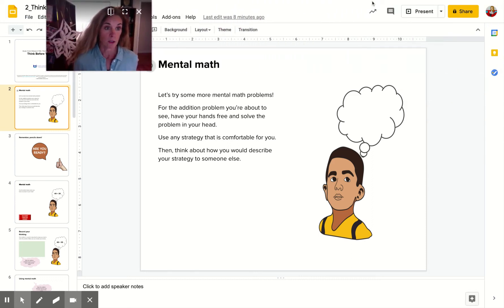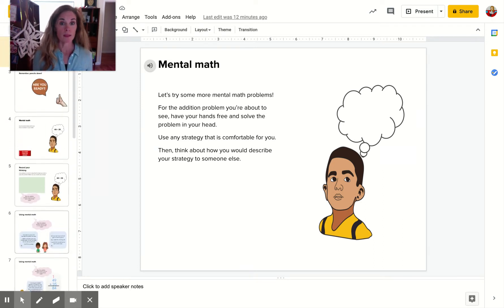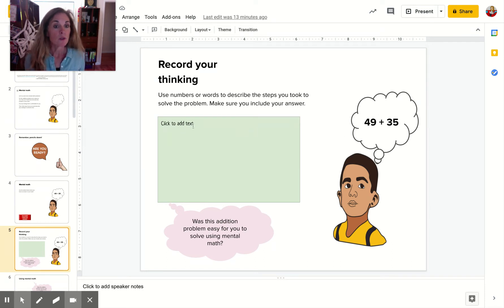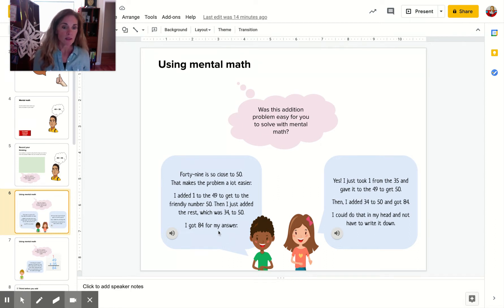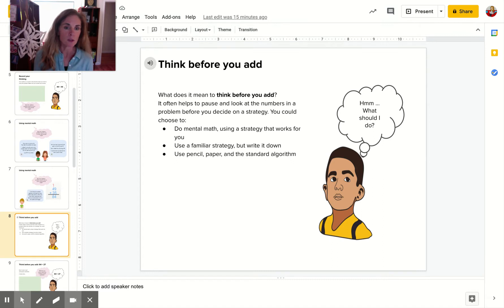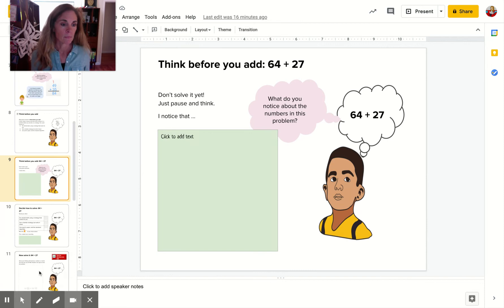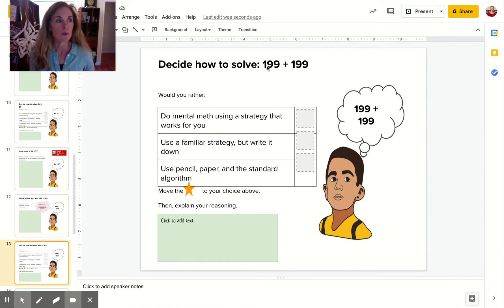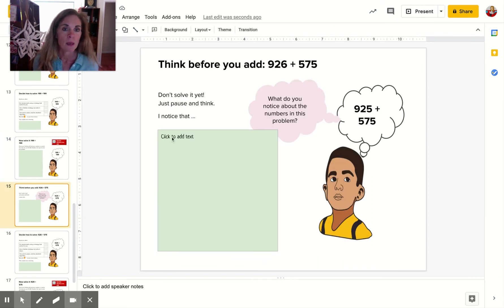U3M4S2 part 2